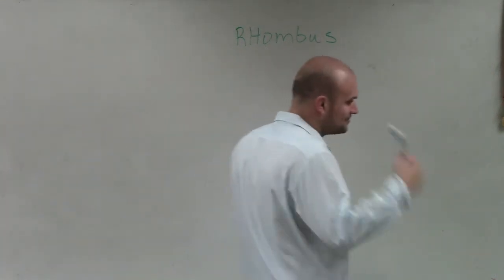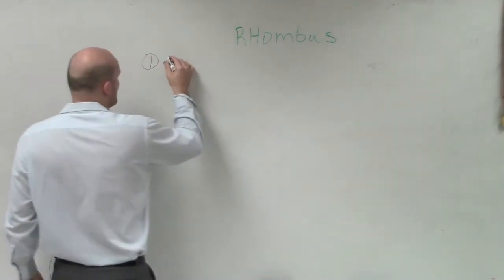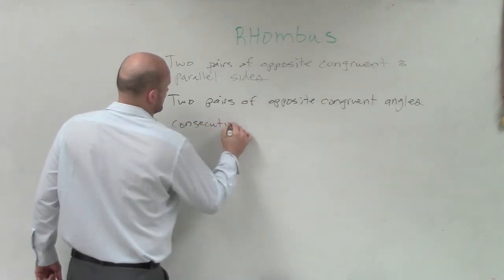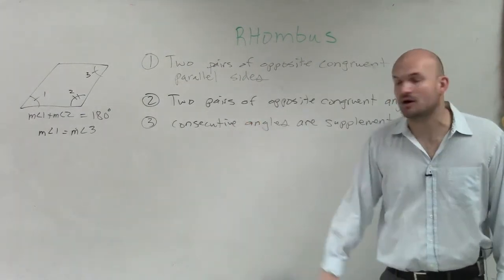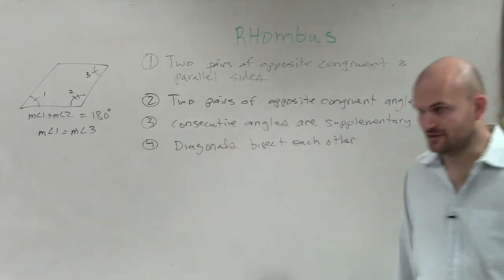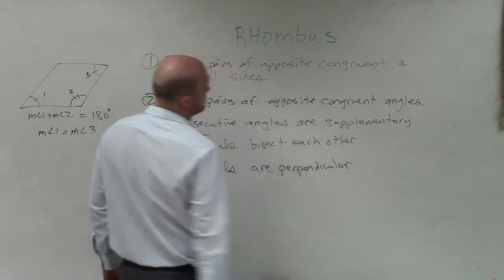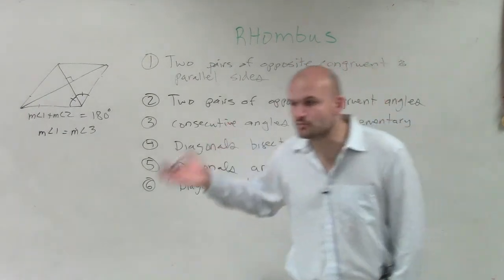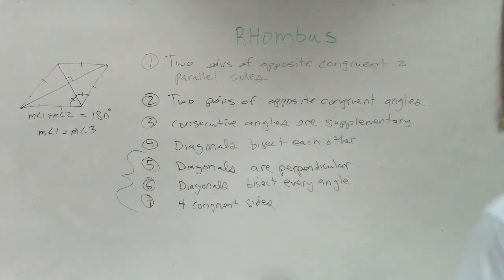What are the properties that make up a rhombus